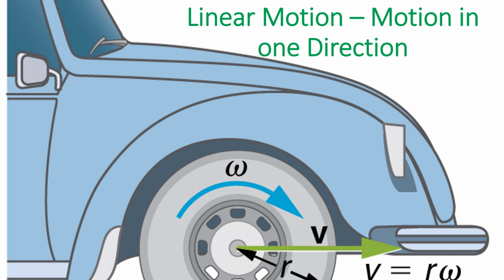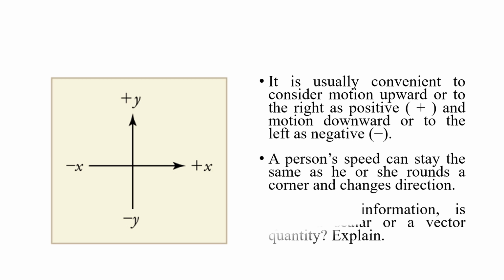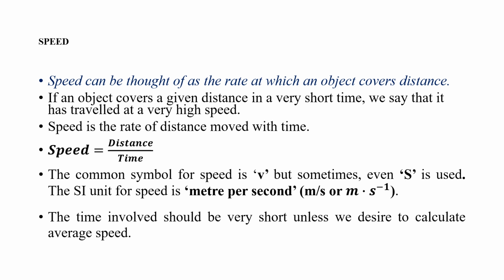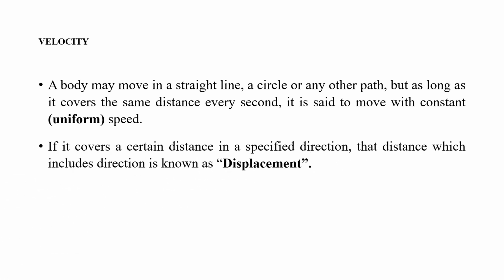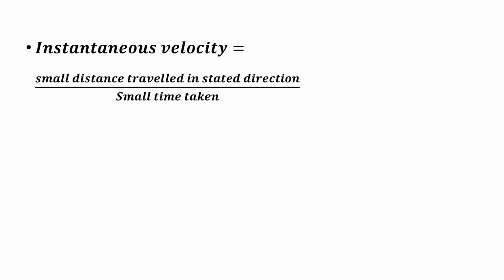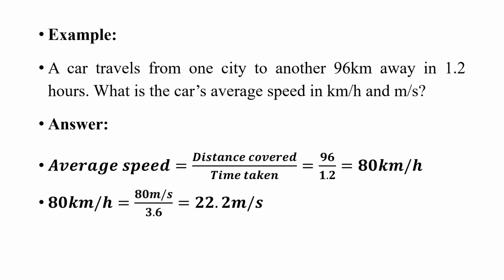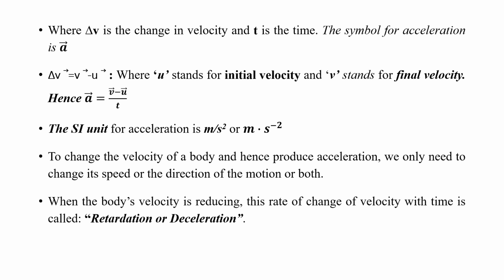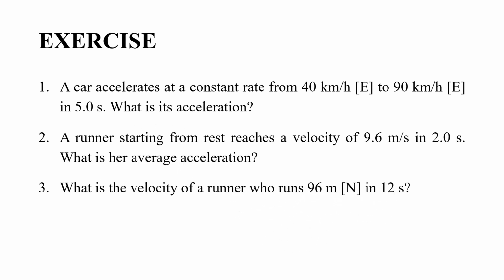Linear Motion – Motion in one Direction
The direction of vector quantities can be better described by designating a coordinate system within the reference frame.
This is a simple coordinate system consisting of a one-dimensional coordinate line.
In general, when describing horizontal motion, motion to the right is usually considered positive, and motion to the left is considered negative.
With vertical motion, motion up is usually positive and motion down is negative.

In some cases, however, as with the aeroplane, it can be more convenient to switch the positive and negative directions.
For example, if you are analysing the motion of falling objects, it can be useful to define downwards as the positive direction.
If people in a race are running to the left, it is useful to define the left as the positive direction.
It does not matter as long as the system is clear and consistent. Once you assign a positive direction and start solving a problem, you cannot change it.

It is usually convenient to consider motion upward or to the right as positive ( + ) and motion downward or to the left as negative (-).
A person’s speed can stay the same as he or she rounds a corner and changes direction.
Given this information, is speed a scalar or a vector quantity? Explain.

Motion is one of the most noticeable properties of most of the objects that we observe around us.
We can use a number of terms to describe the motion of a motor vehicle.
Terms commonly used include speed, velocity, acceleration and distance.
The everyday use of these terms is often different from the scientific usage.
For example, most people use the words speed and velocity to mean the same thing; but to a scientist the two terms have slightly different meanings.

SPEED
Speed can be thought of as the rate at which an object covers distance.
If an object covers a given distance in a very short time, we say that it has travelled at a very high speed.
Speed is the rate of distance moved with time: Speed=Distance overTime

The common symbol for speed is ‘v’ but sometimes, even ‘S’ is used. The SI unit for speed is ‘metre per second’ (m/s or m·s power( minus 1)).
The time involved should be very short unless we desire to calculate average speed.

A car travelling from Monze to Lusaka, a distance of 200 kilometres, cannot maintain a constant speed because of roadblocks, potholes and hills.
If the car takes two hours to cover this distance, its average speed is: Average speed=(Total distance) divided by (Total time)=x by t
, where ‘x’ stands for distance, ‘t’ for time.

S=200kilometres over 2hours=100 kilometres per hour

Changing kilometres to metres and hours to seconds we have: Speed=(100kilometres times1000metres/kilometres) over (1hour×3600seconds per hour)=27.78metres per second

When we talk about an object’s speed we have no idea about its direction.
So speed is a scalar quantity.